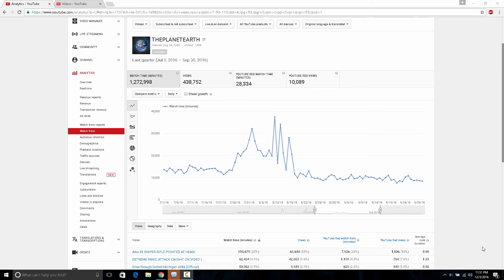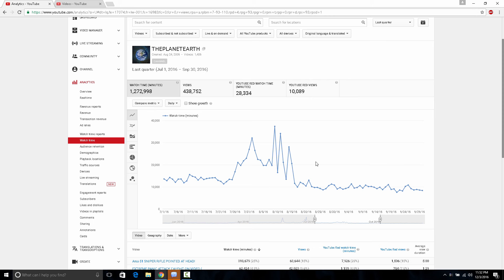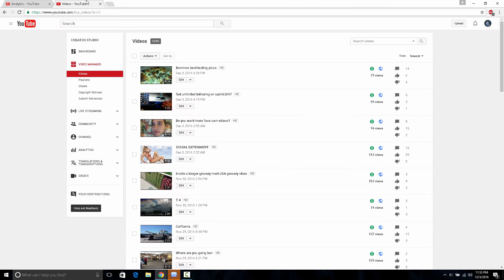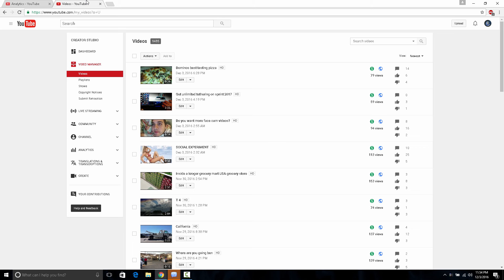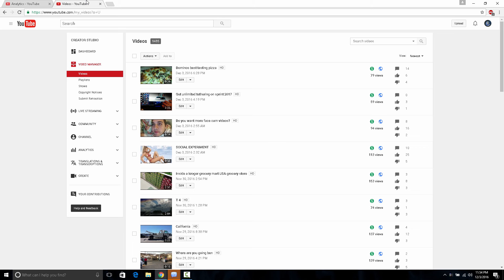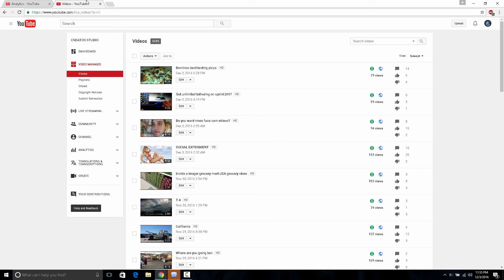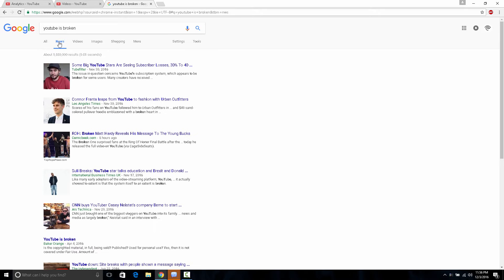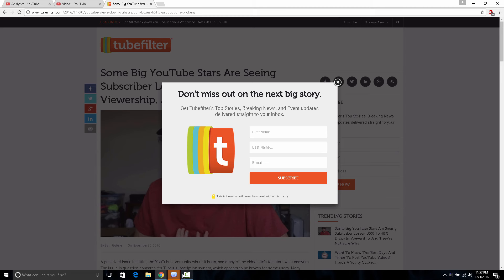Youtube IS BROKEN!